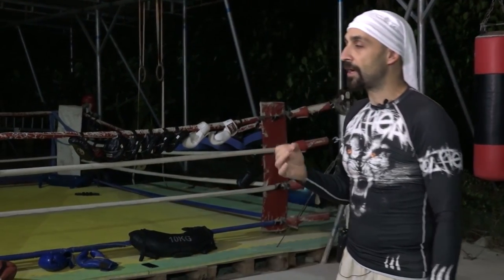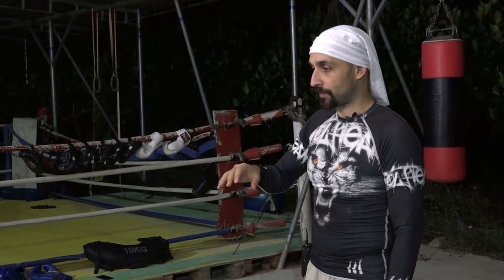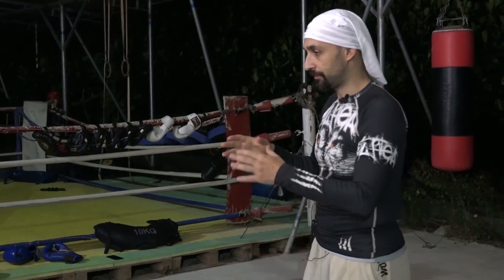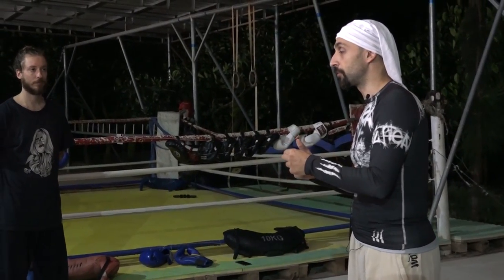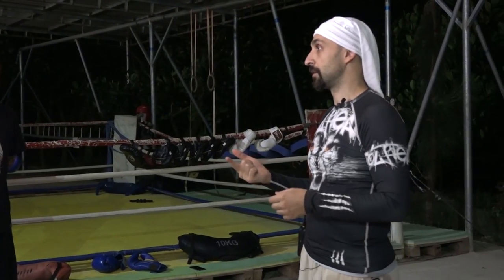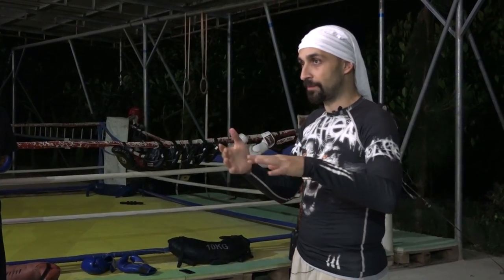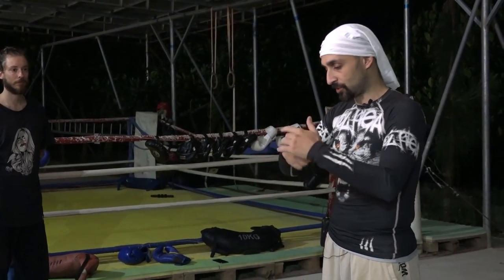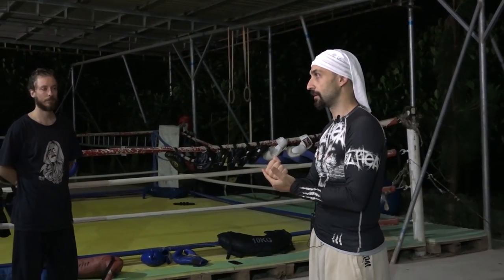RED SAND PALM EDUCATION - NOW ON SHIZAAM.ONE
An introduction into the legendary red sand palm system by Ismet Himmet !